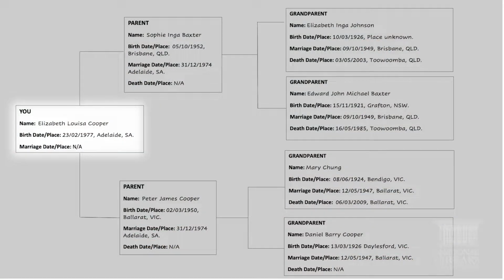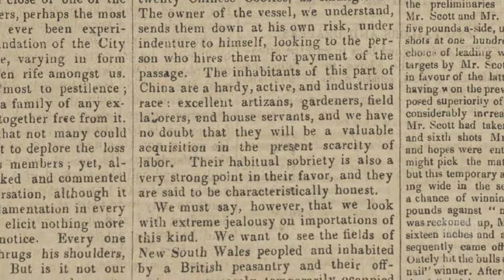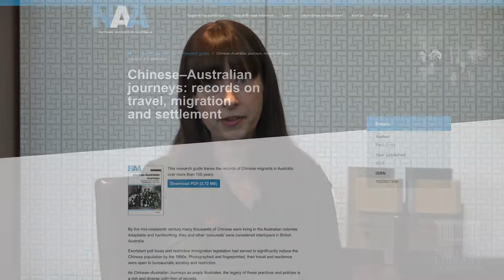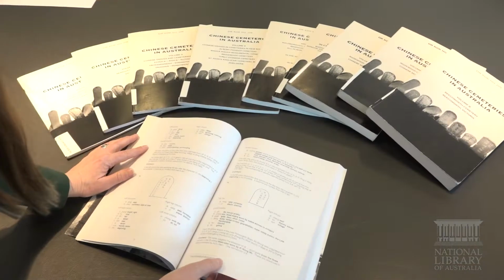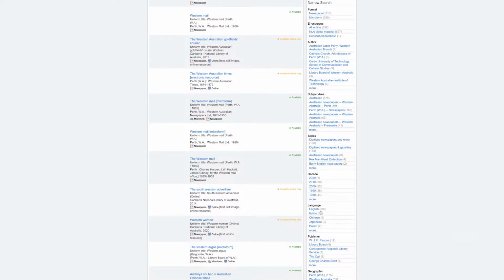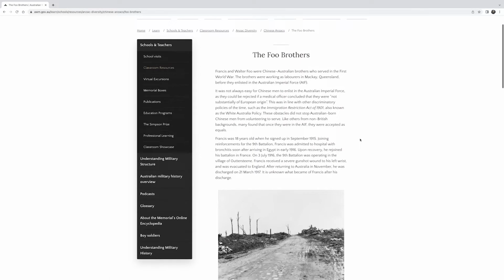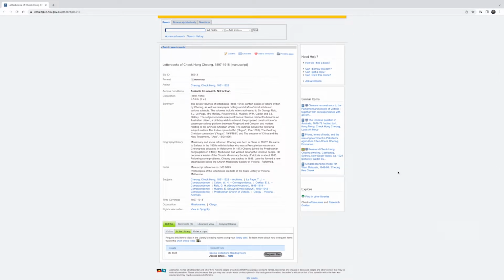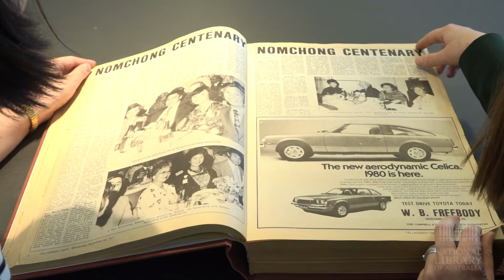How-to l Chinese-Australian Family History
This webinar will provide an introduction to our collections for new users, highlight some top tips for Chinese Australian family history research, and share pathways into further exploring family history and using the National Library’s resources to continue your research.

For a list of websites and resources mentioned in the webinar, please see the list below "Chinese-Australian family history research resources"

Chapter:
00:00 - Introduction
01:33 - Chinese name conventions
04:05 - History of early Chinese immigration to Australia
07:25 - Shipping records
11:50 - Naturalisation records
13:47 - Certificates of exemption from the dictation test
14:45 - Birth, death and marriage records
15:38 - Cemetery records
16:37 - Electoral Rolls
17:58 - Post office directories
18:40 - Newspapers (Australian/English language)
20:15 - Searching for newspapers
22:04 - Chinese-Australian community newspapers (Chinese language)
24:08 - Chinese-Australians serving in the defence forces
25:57 - National Library of Australia published and unpublished material
27:27 - Chinese oral history collection
29:35 - Manuscripts collection
30:04 - Pictures collection
31:02 - Case study - The family history of Chee Dock and Mary Nomchong
36:45 - Collecting Chinese-Australian stories project
36:56 - Conclusion and more resources

11:14 - National Archives of Australia: Chinese-Australian Journeys page
13:08 - Chinese Naturalisation Database, NSW 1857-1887 - Latrobe University
14:38 - Victorian CEDT index website
16:28 - Chinese in Australia - Family Search
23:49 - Tung Wah Times index - Latrobe University
24:45 - WWII Chinese-Australian Soldiers Honour Roll - Chinese Museum
24:54 - Chinese Anzacs - Australian War Memorial
34:20 - "Celestial City: misunderstanding the administration of immigration restriction" by Kate Bagnell - The Tiger's Mouth
37:19 - Community groups

When you visit our catalogue, you’ll notice that it looks different from what we show in this video. We’ve redeveloped our Catalogue, and it is now more useful and efficient than ever.